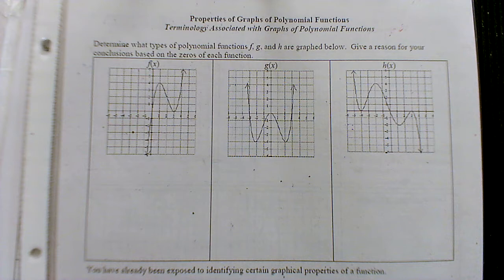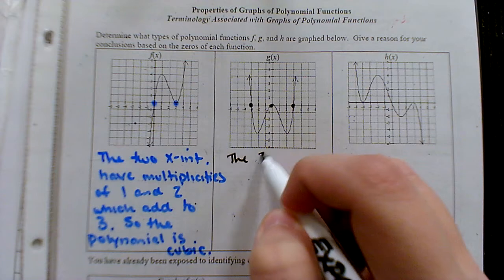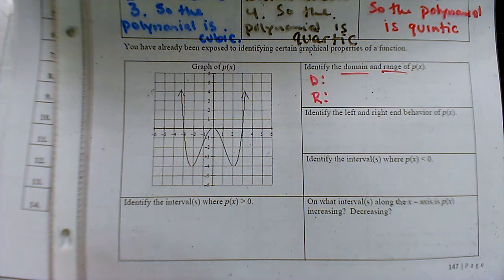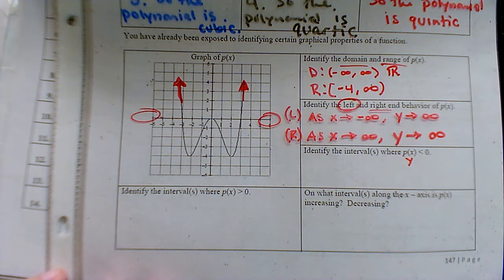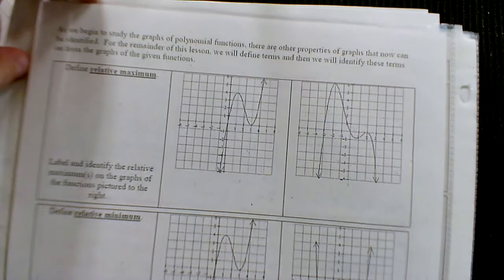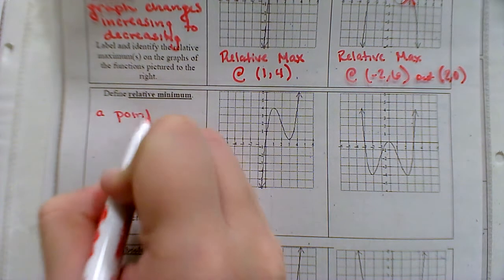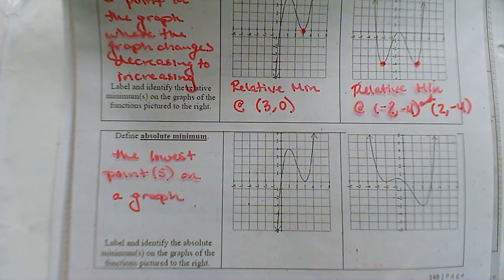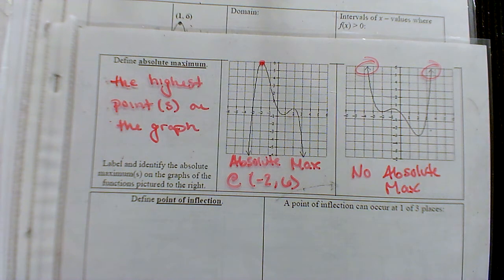Pg 147 149